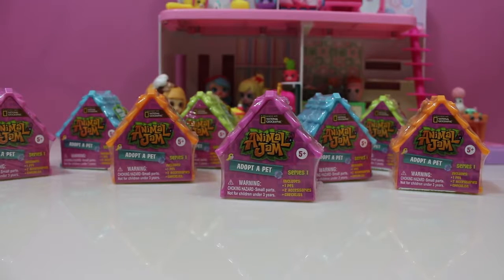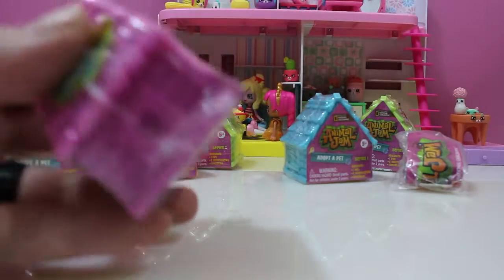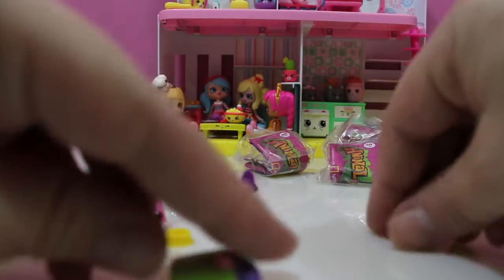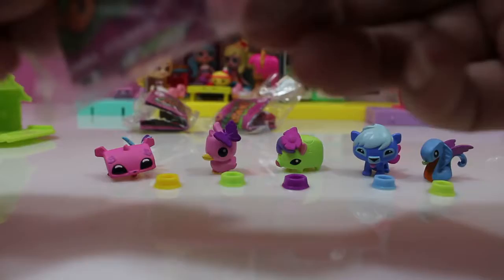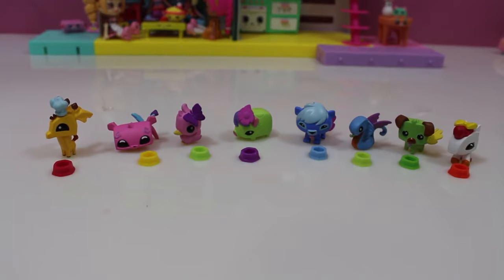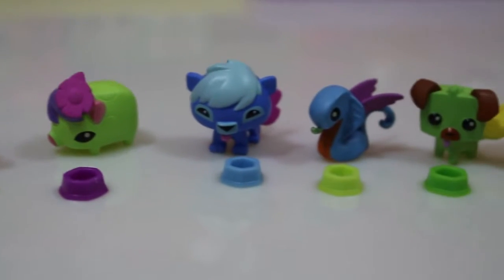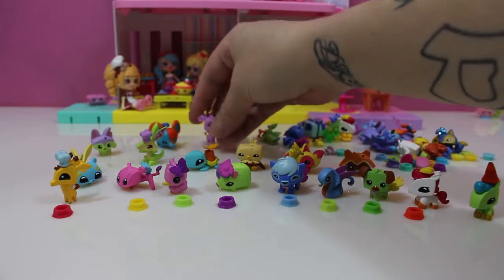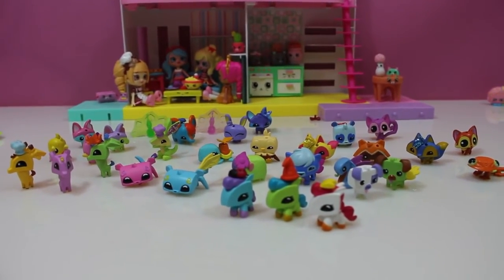Animal Jam Blind Dens! Adopt A Pet Blind Bag Opening Unboxing